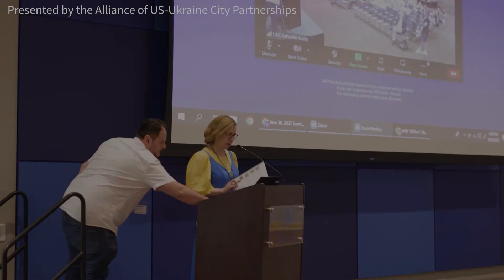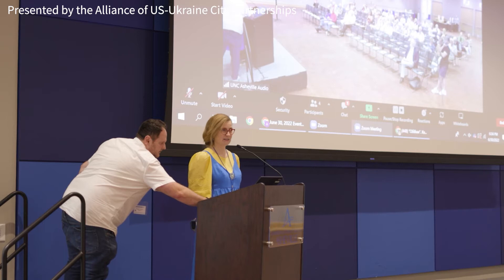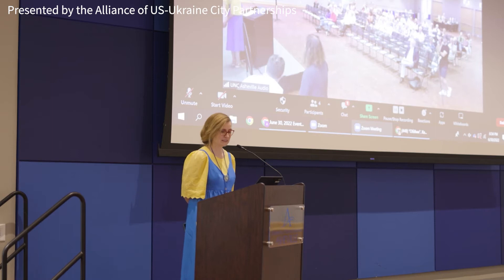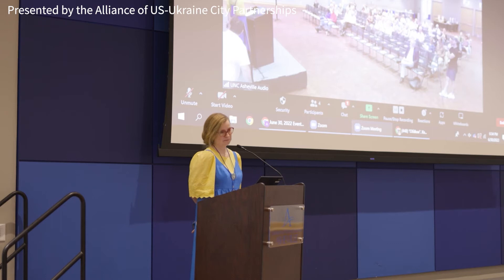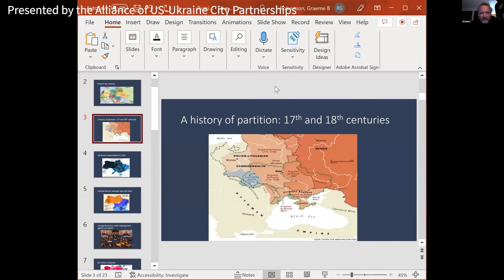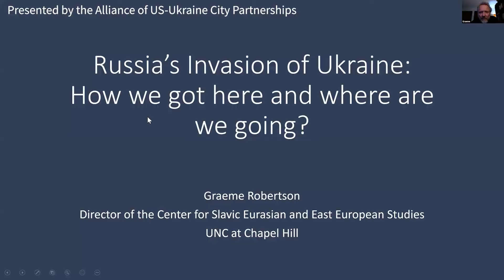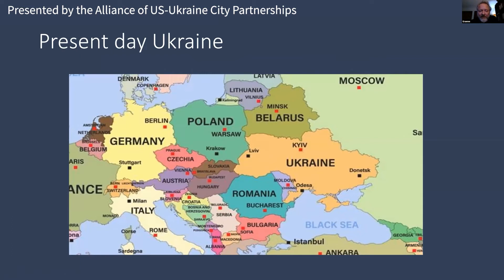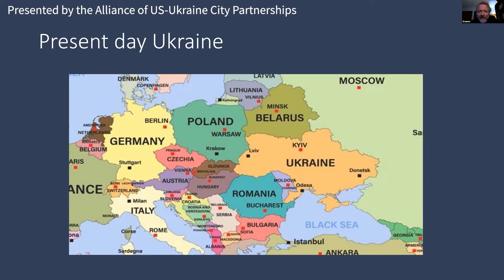Graeme Robertson "The Background to the Russian Invasion in Ukraine"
This presentation was delivered at panel discussion "Ukraine of the Past, Present and the Future" on June 30, 2022 organized by the Alliance of US-Ukraine City Partnerships.

Dr. Graeme Robertson is a Professor of Political Science at the University of North Carolina at Chapel Hill and Director of the Center for Slavic, Eurasian, and East European Studies. His work focuses on political protest and regime support in authoritarian regimes. He is the author of Revolution and Reform in Ukraine: Evaluating Four Years of Reform, The Politics of Protest in Hybrid Regimes: Managing Dissent in Post-Communist Russia, and a co-author of Putin v. The People.

The Alliance for U.S.-Ukraine City Partnerships seeks to foster the creation and strengthening of partnerships between U.S. and Ukrainian cities. It was founded on the belief that practical, locally-focused, people-to- people partnerships are the foundations of relationships between democratic countries.